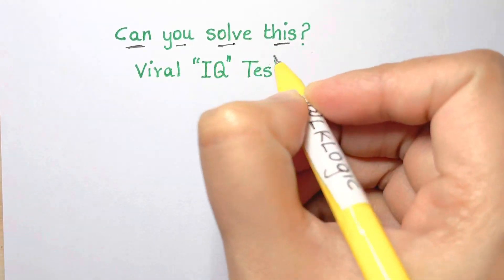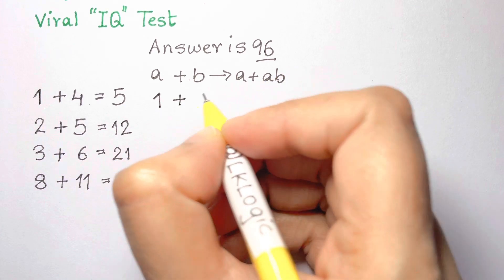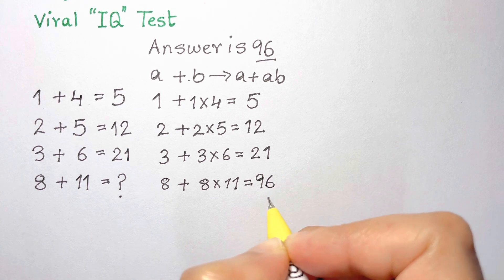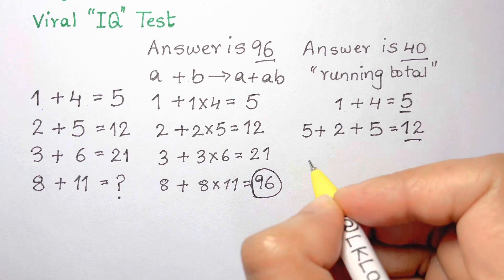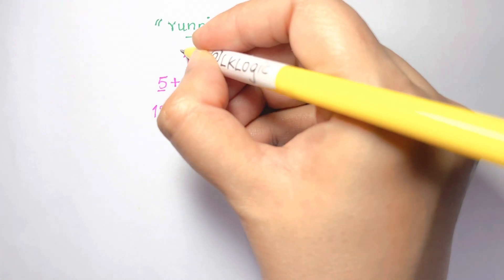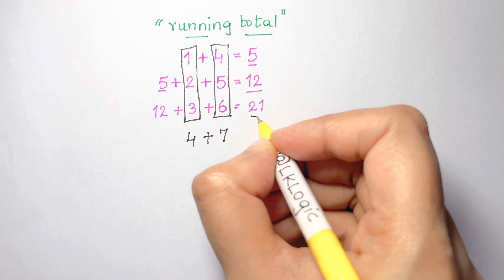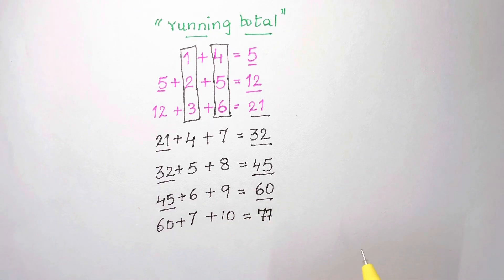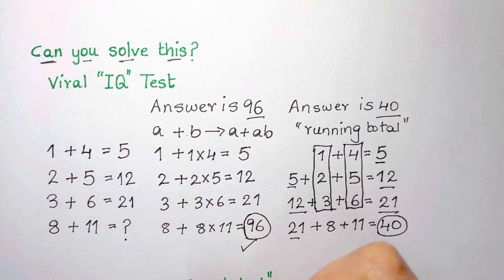“Only 1 In 1000 Can Solve” The Viral 1 + 4 = 5 Puzzle. The Correct Answer Explained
This problem was shared on Facebook with the claim that only one in a thousand could figure it out. It went viral and generated over 3 million comments. Here is the problem.
If 1 + 4 = 5, 2 + 5 = 12, 3 + 6 = 21, what is 8 + 11 = ? This video presents what many people believe to be the correct answer.